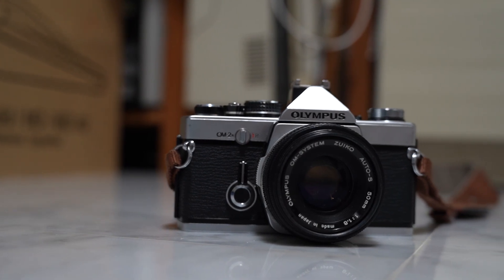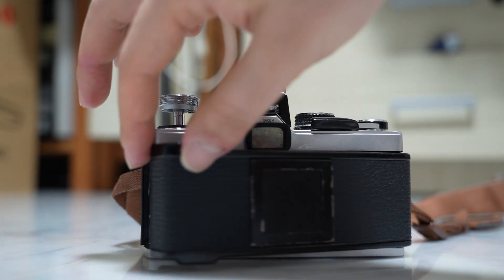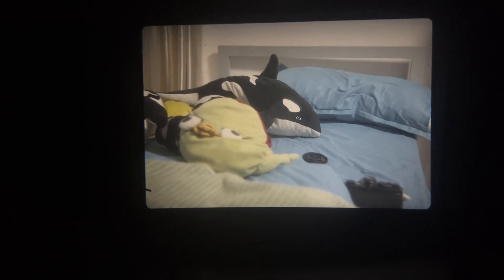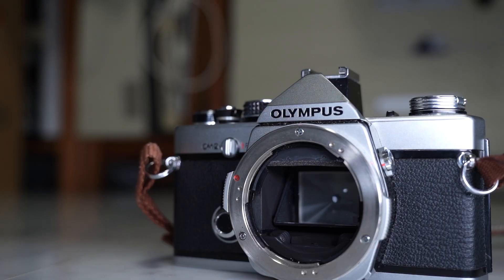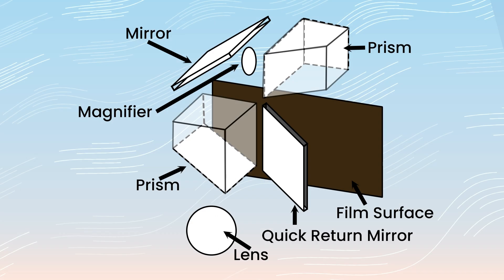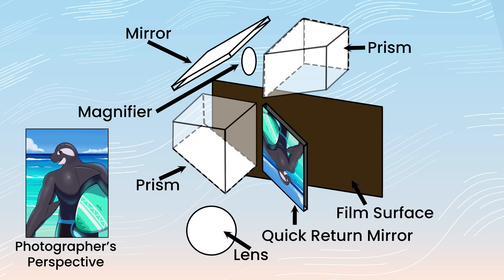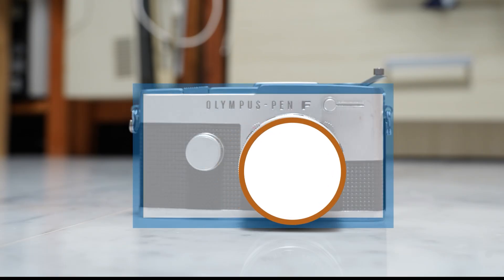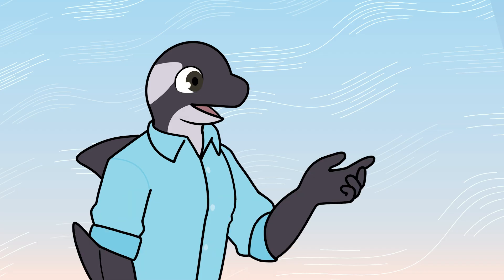The Porroprism Viewfinder: A unique design marvel by Olympus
This videos explores how the Olympus Porroprism is able to transfer light from the lens of the Olympus Pen FT to the viewfinder of the camera. This video walks through what makes the camera different from other SLRs of that time period and show how the design decisions is influence by ergonomics and size considerations.